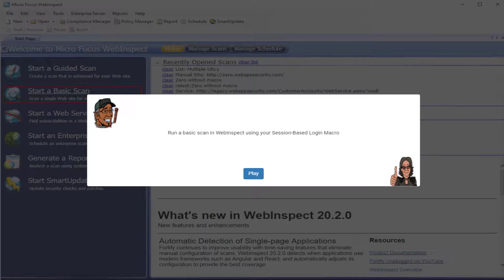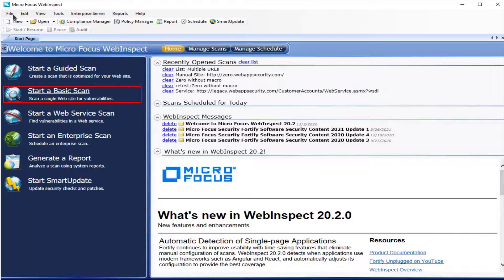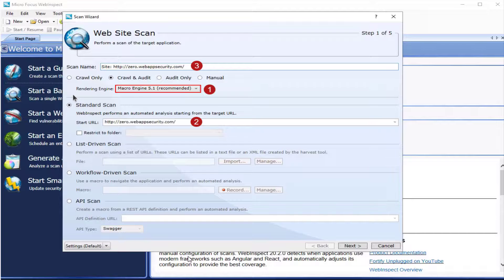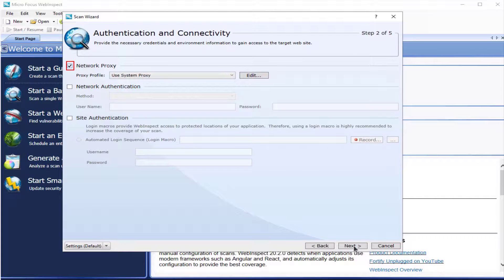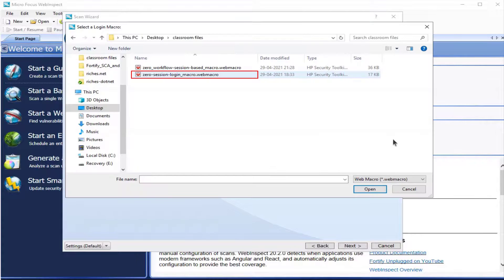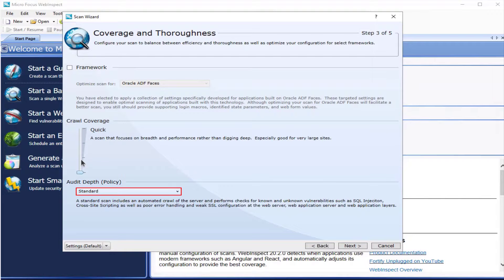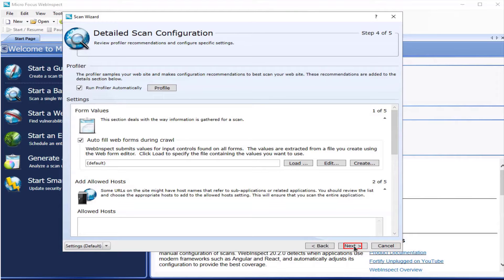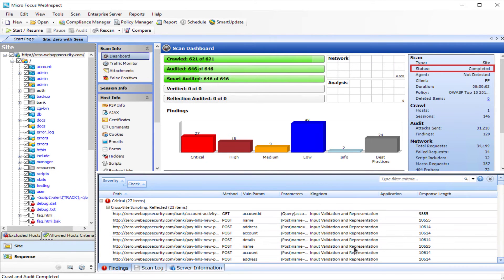Run a WebInspect Scan Using Your Session Based Login Macro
This video shows you to run a scan using your session based login macro in WebInspect.

LEARN MORE about how Micro Focus was named a leader in the Gartner MQ for Application Security Testing